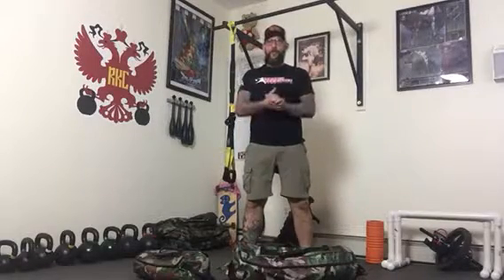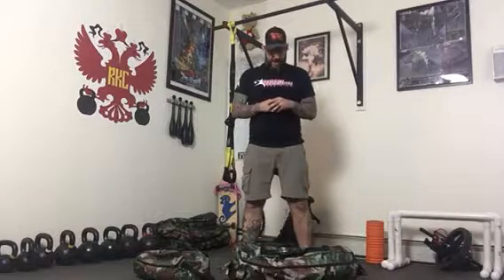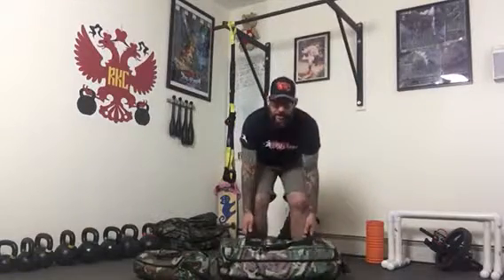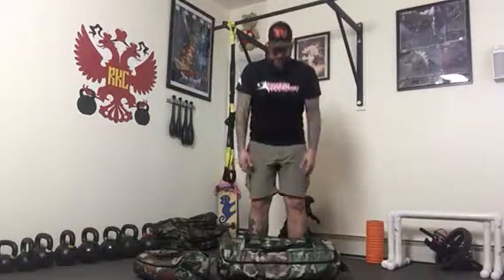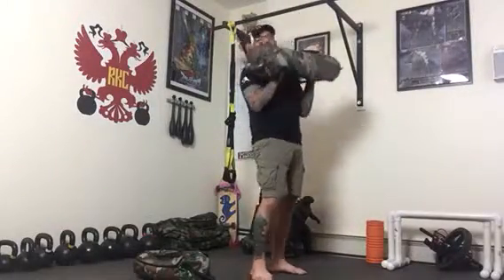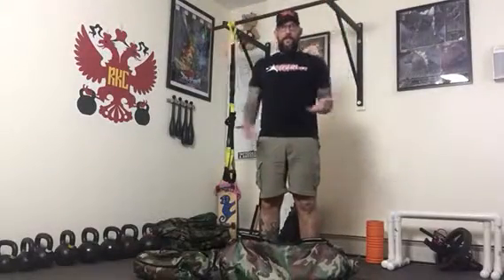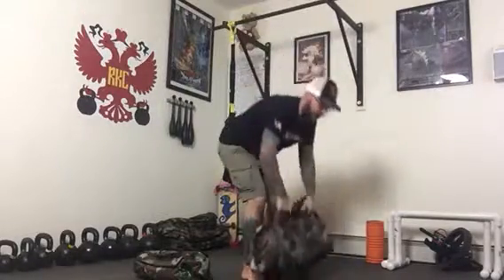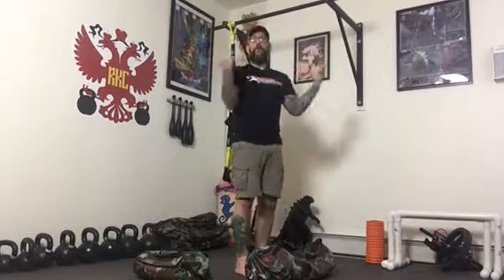WHICH HANDLES TO USE ON YOUR ULTIMATE SANDBAG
DVRT Wednesday! Here's an important tip for which handles to use on your DVRT Ultimate Sandbag. This is super necessary for your Ultimate Sandbag press!